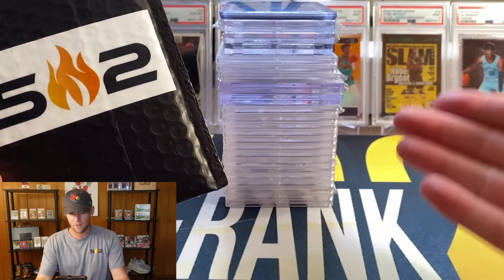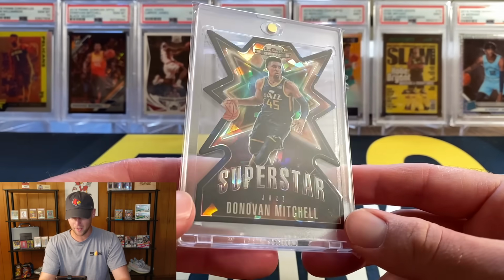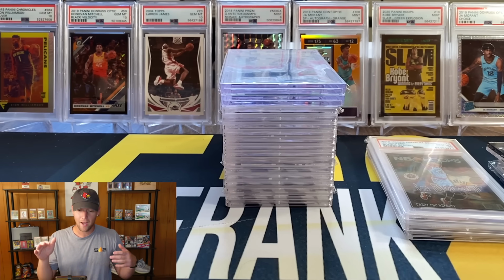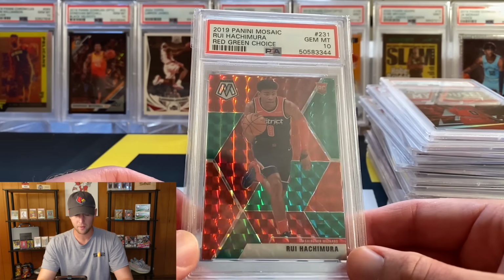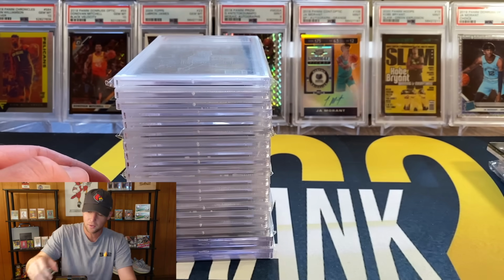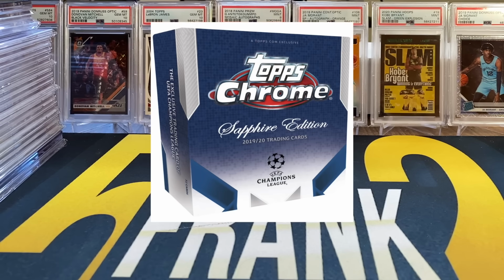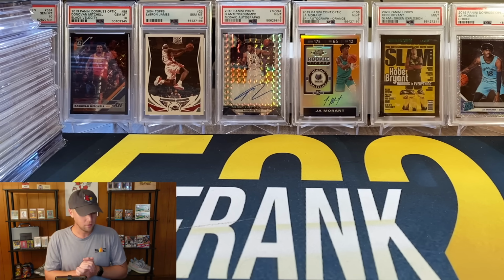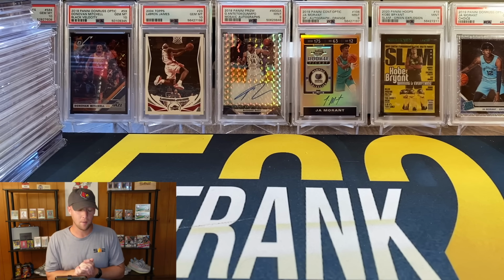What I Am Looking For At The National! Plus Exclusive National 502 Fire Packs!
and get your first share free when you fund your account--terms apply.

Robinhood - Sign up for A FREE stock!!!

1) Your address must be a US address! I only ship in a PWE (plain white envelope in the US)